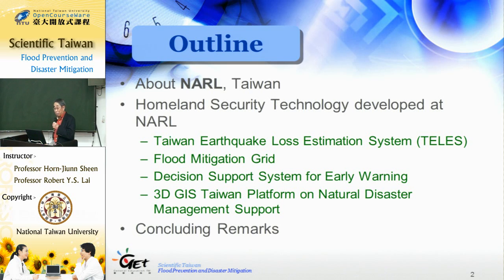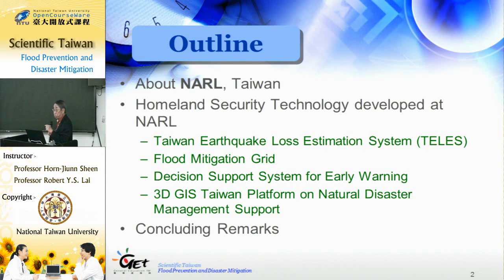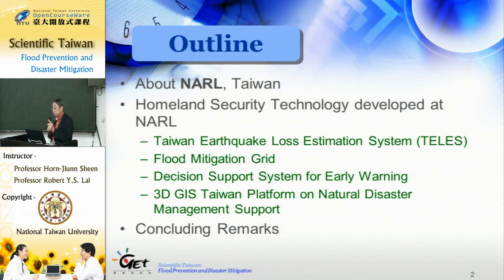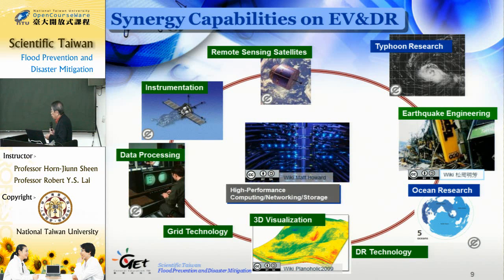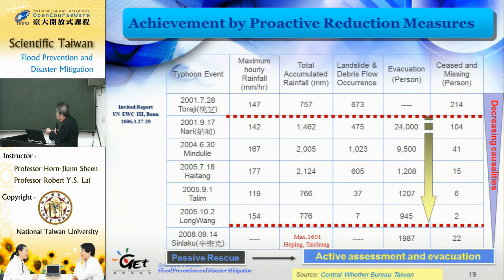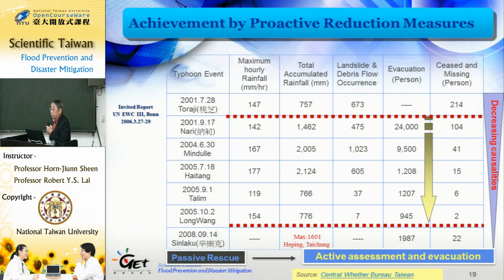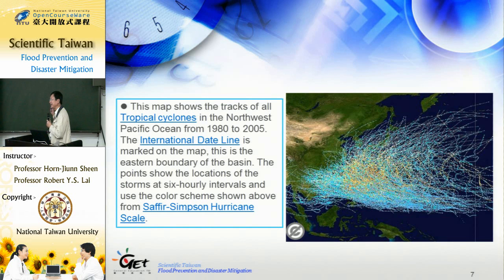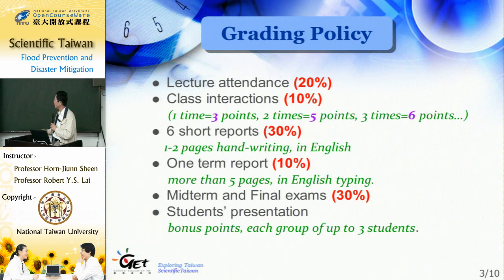[科技台灣（Scientific Taiwan）] 第八講: Flood Prevention and Disater Mitigation